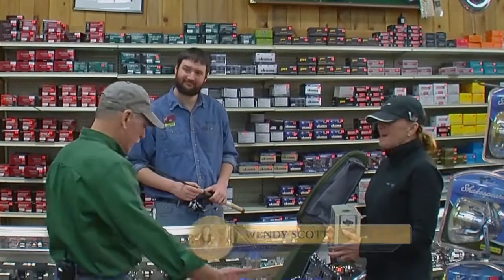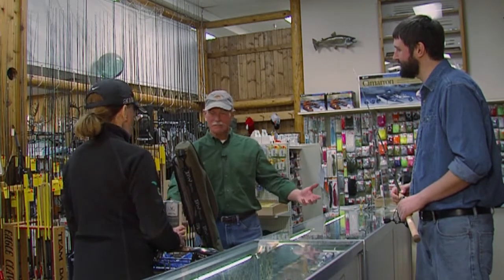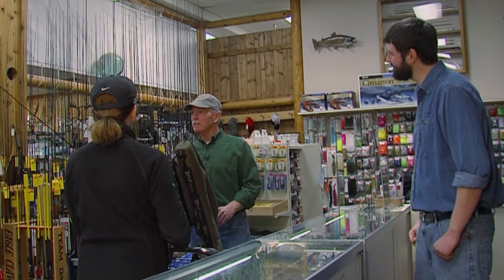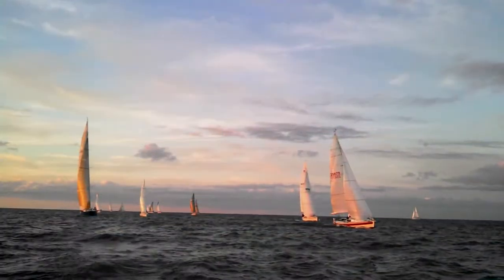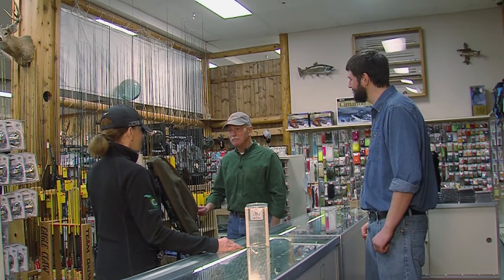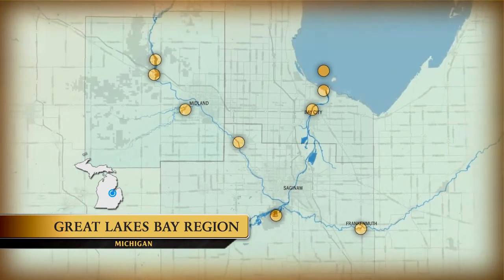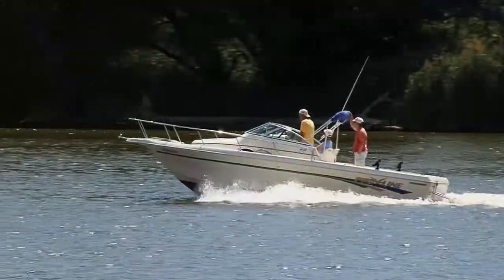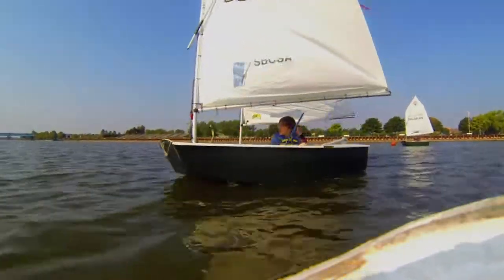Great Getaways: Great Lakes Bay Waterways Introduction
Great Getaways #1102 "The Great Lakes Bay Waterway" - Michigan's Great Lakes Bay Region

Our tour starts in the middle of the state in Sanford, Michigan on Sanford Lake to do a little fishing with champion fisherman Brian Darling. From here we take a tour of the Shiawassee Nature preserve and then it's on to the Tittabawassee River to kayak and we continue all the way to Saginaw Bay to join in a sailboat race and fish with nationally acclaimed fisherman Mark Martin. This is a water trail for the whole family. Then we ask our viewers to vote for their favorite boating experience on a new segment called Boating Country.